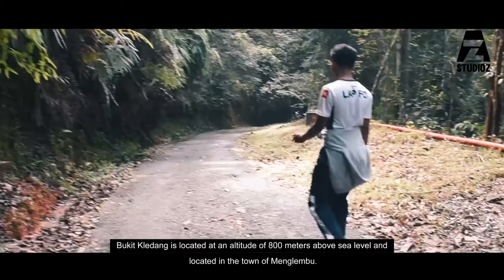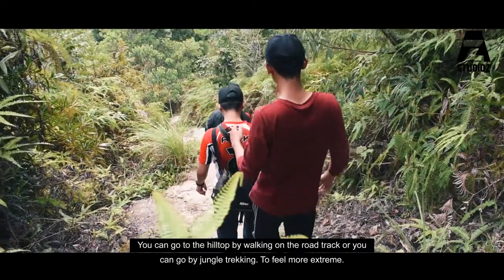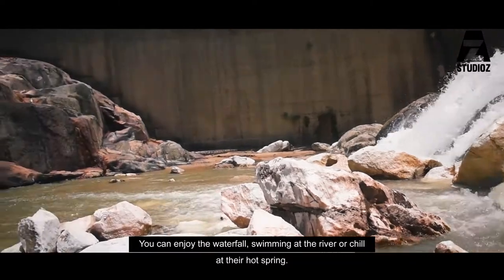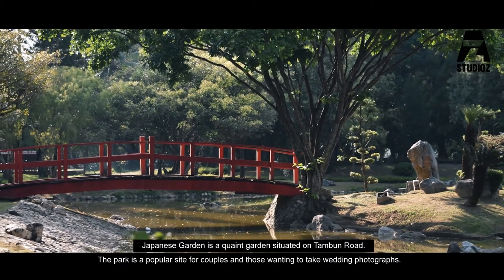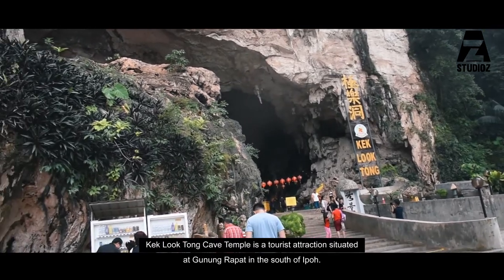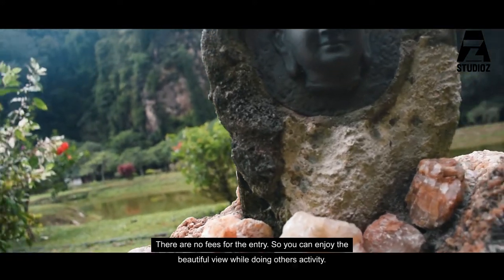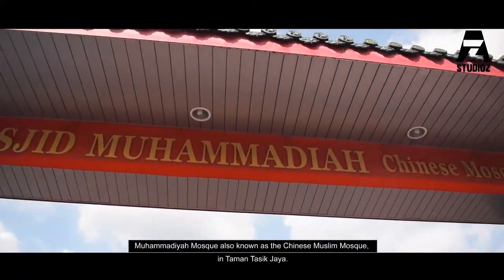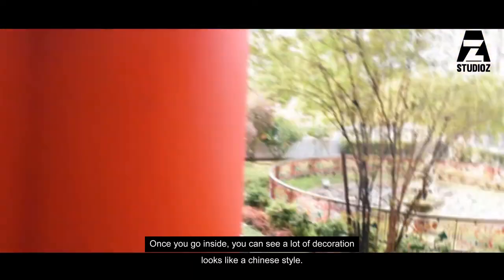KPTM Ipoh Multimedia Project : Documentary Video (Travelogue Ipoh)